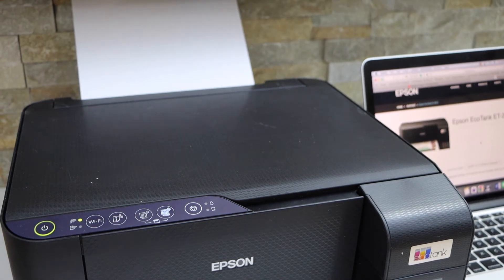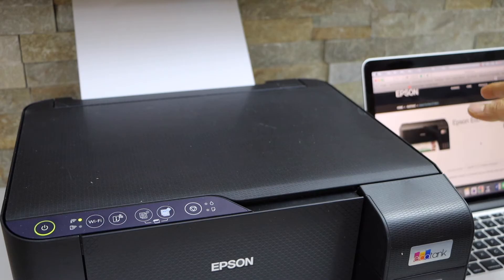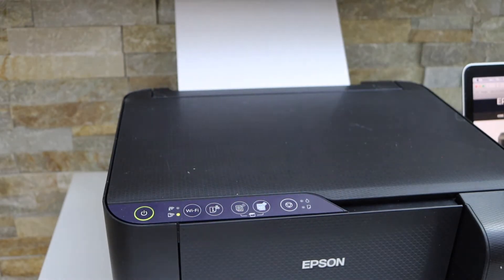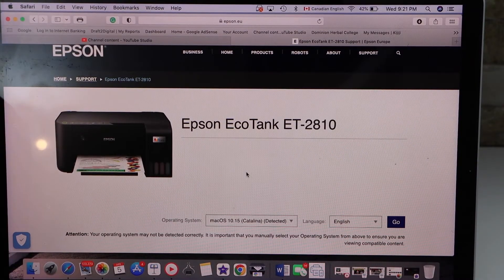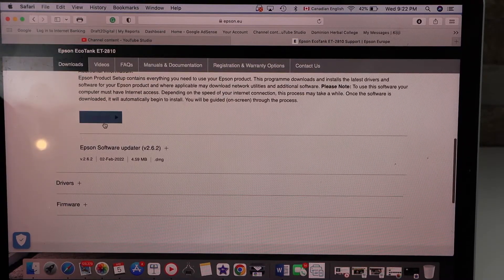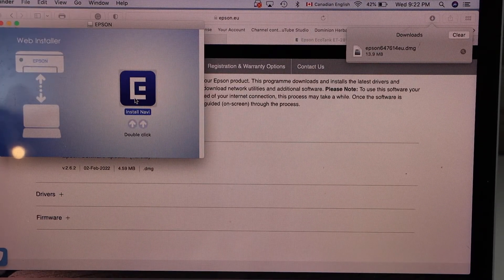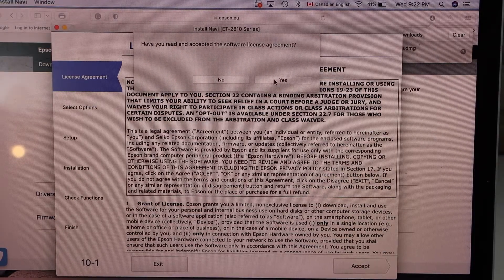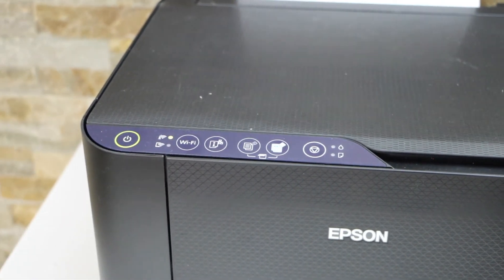Epson EcoTank ET-2810 Setup MacBook.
This video reviews the method to